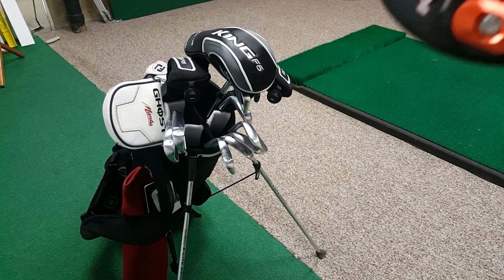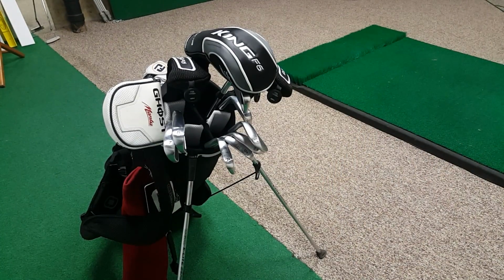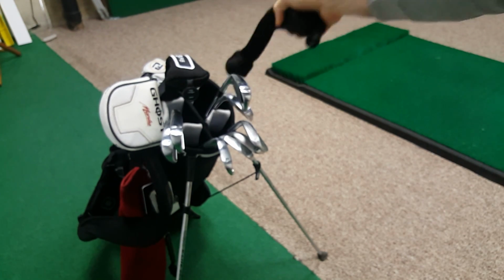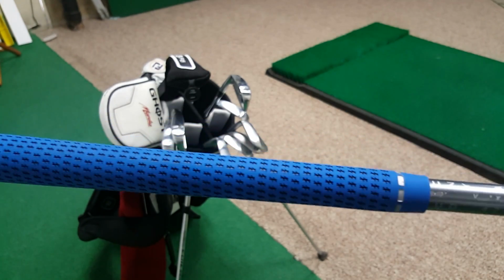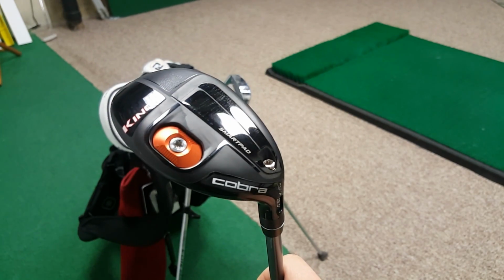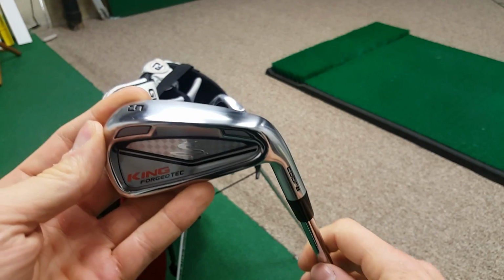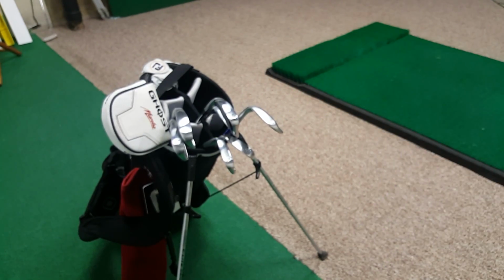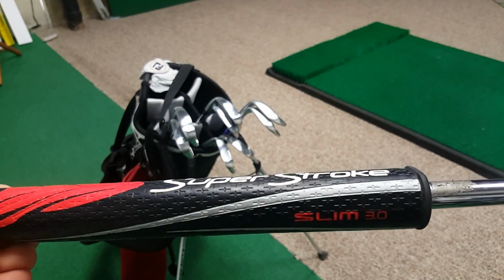Whats in the bag-Cody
What's In The Bag? 2016 Cody Hutson shows you what he will be playing this golf season!